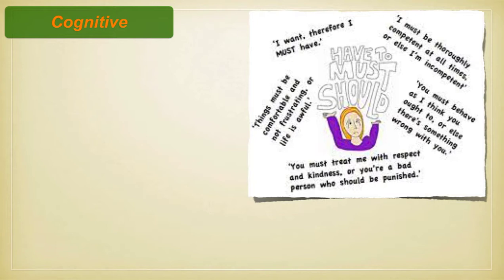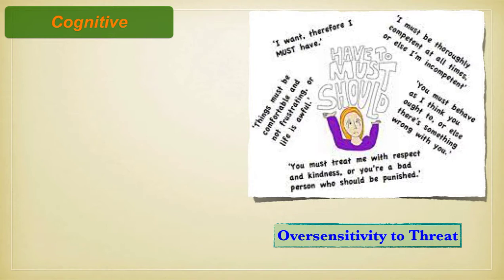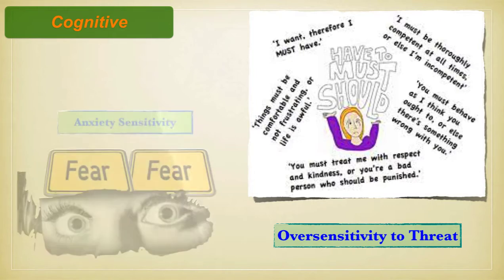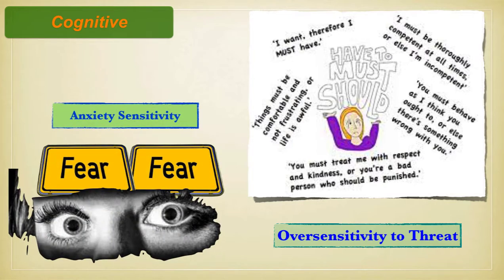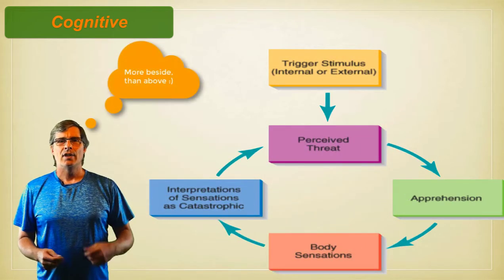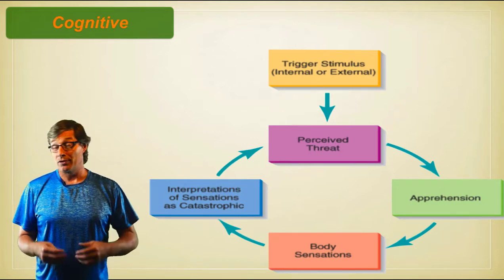SteveMillers Abnormal Psychology Anxiety Disorders P2 F18